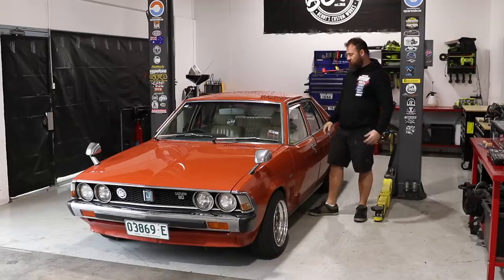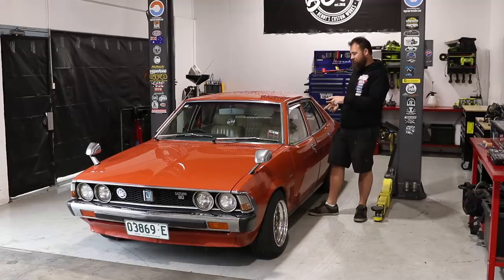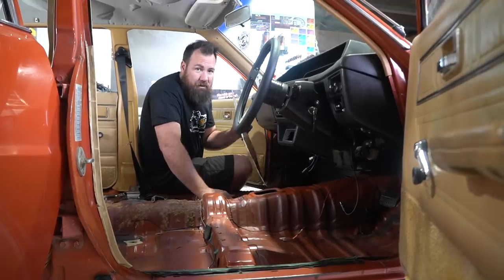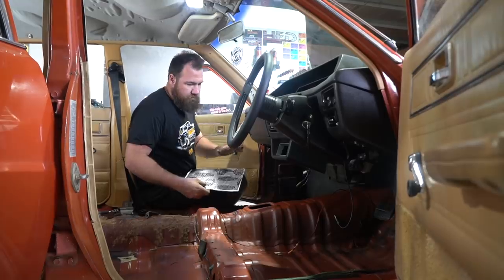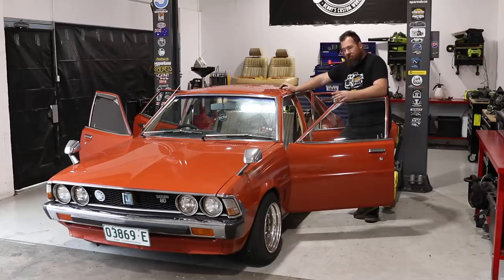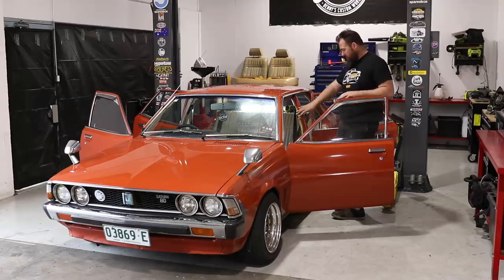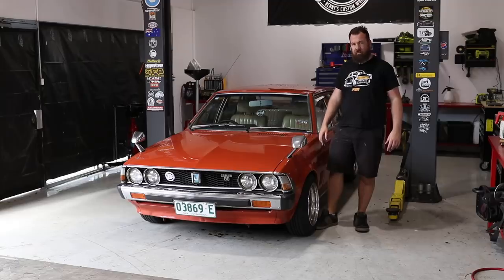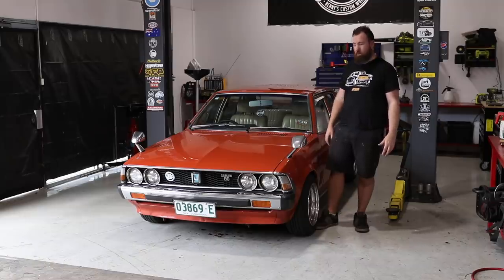Sigma - HOW TO / DIY Sound deadening, underlay and carpet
The old smelly carpet & factory sound deadening is ripped out as Benny continues to transform the Sigma into the ultimate street cruiser.